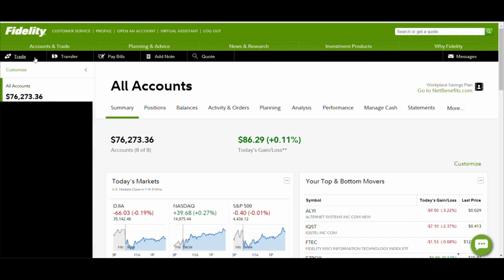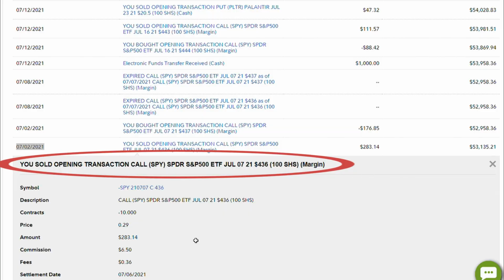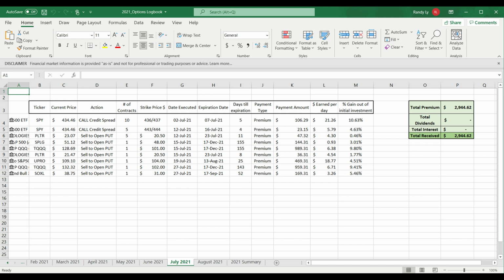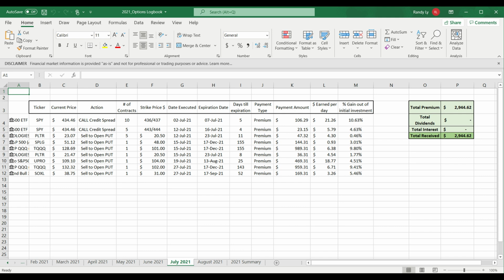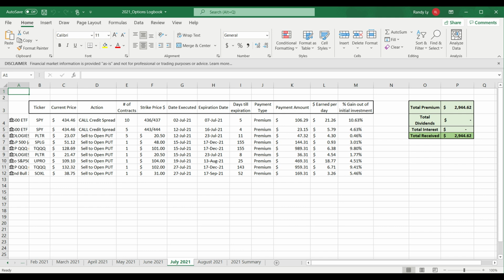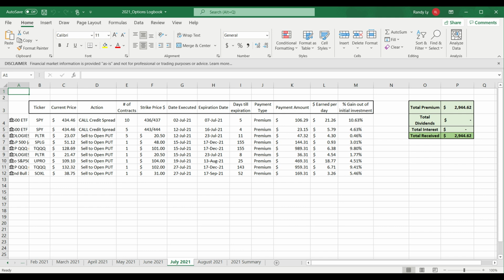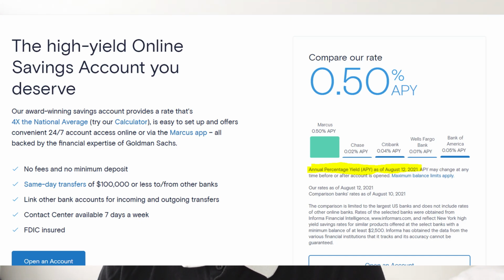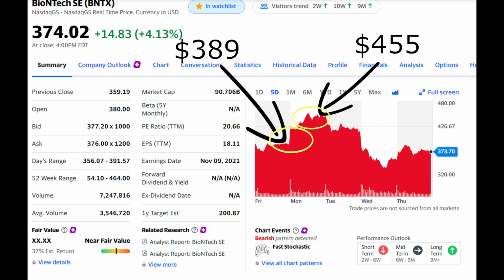How I make $3000 a month with stock options | Credit Spreads & Cash Secured Puts (Portfolio Proof)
Here is how I made $3000 this month with stock options. This video does not teach you how to trade options; it just shows my Fidelity portfolio, the positions I was in, and the payment amount.

I mostly use two strategies:
1) Selling Cash Secured Puts
2) Credit Spreads

Reference
Selling Cash Secured Puts
Sell an out-of-the-money put (strike price below the stock price). You may want to consider choosing the first strike price below the current trading price for the stock, because that will increase the probability the put will be assigned, and you’ll wind up acquiring the stock. In order to receive a desirable premium, a time frame to shoot for when selling the put is anywhere from 30-45 days from expiration. This will enable you to take advantage of accelerating time decay on the option's price as expiration approaches and hopefully provide enough premium to be worth your while. But what you consider a good return is up to you.

A call spread obligates you to sell the stock at strike price A if the option is assigned but gives you the right to buy stock at strike price B. A call spread is an alternative to the short call. In addition to selling a call with strike A, you’re buying the cheaper call with strike B to limit your risk if the stock goes up. But there’s a tradeoff — buying the call also reduces the net credit received when running the strategy.

About Me
My name is Randy Ly. I'm currently 27 and I want to retire early. I'm investing heavily in the stock market in order to reach that goal of early retirement, and I want to share my journey and knowledge with you guys. On this channel, I'll be talking about personal finance and investing. I am NOT a financial advisor or a licensed professional. Everything I say is purely for entertainment.  Invest responsibly and trade at your own risk.